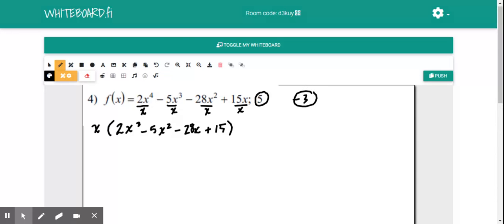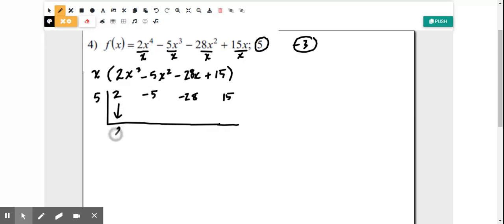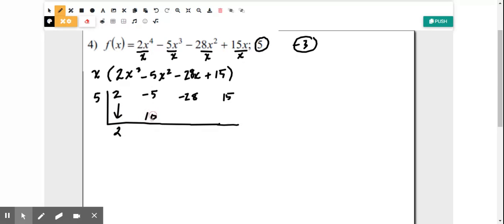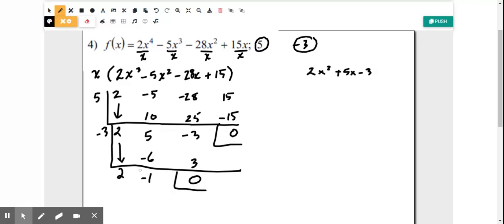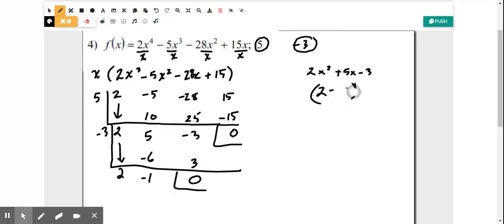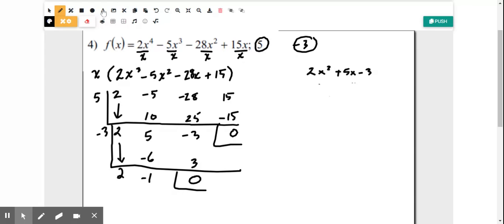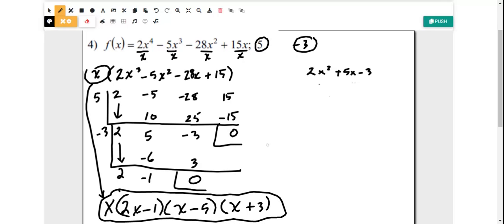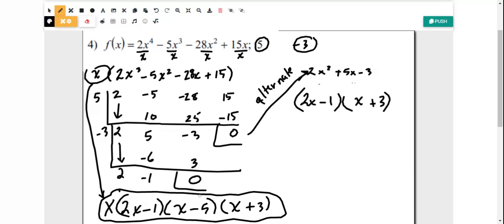Factor a polynomial completely given a root, part 2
This is the rest of question #4 from Monday's group work!